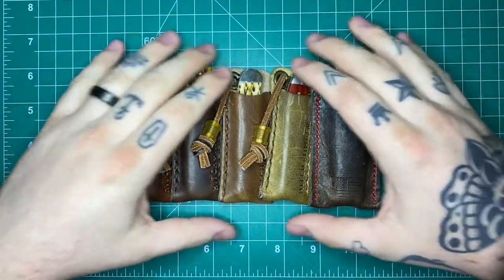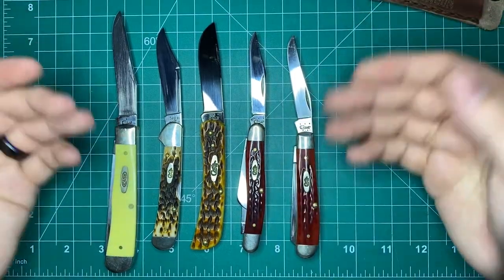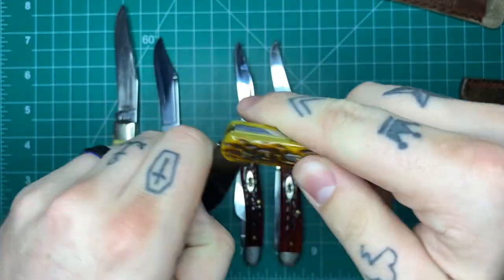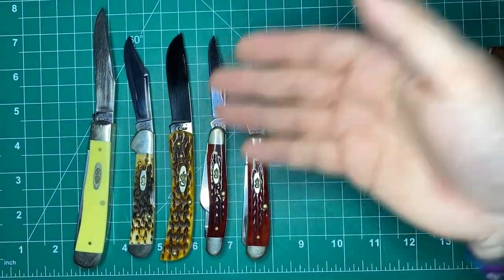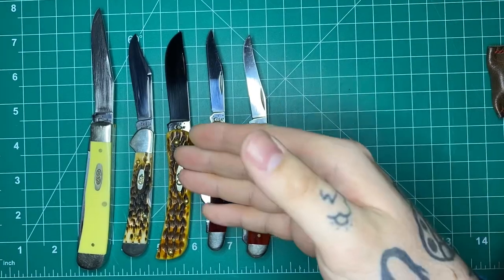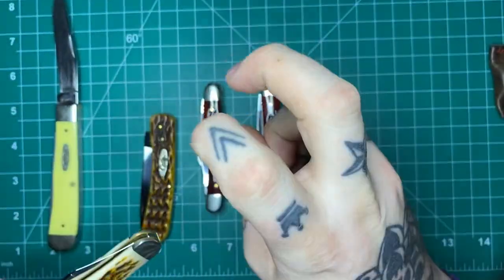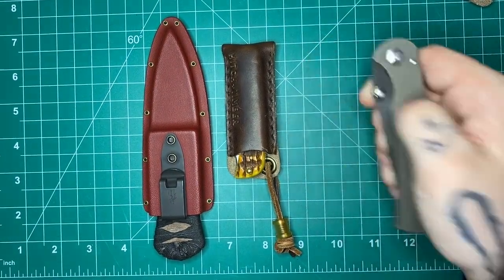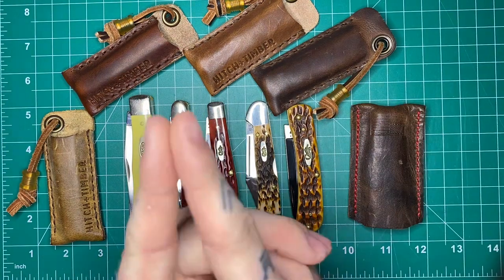Why Traditional Knives? (Case Knives overview)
Be sure to check out @ericasedc and thanks to her for all the excellent traditional knife content she's been putting out

0:00 Intro
0:51 Overview of Case Knives
3:53 How I got intro traditionals
7:20 Man simps for Case Knives for 10 minutes straight
18:17 Some "issues" to be aware of
24:00 More merits of owning traditionals
27:27 The future of my Case collection
30:06 Outro